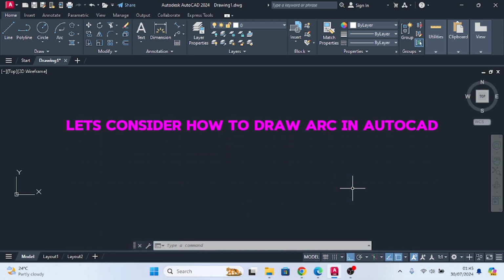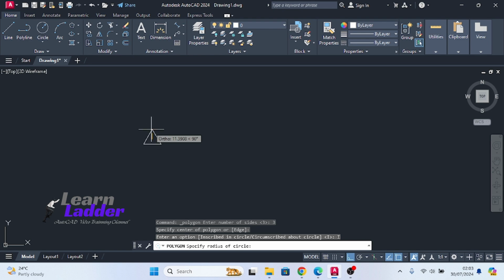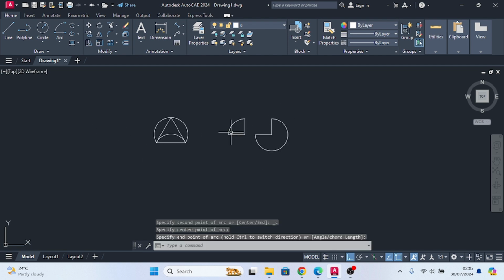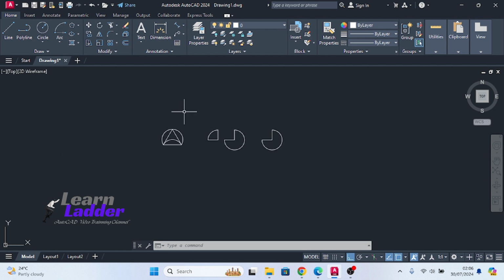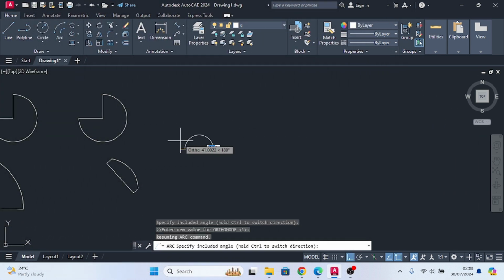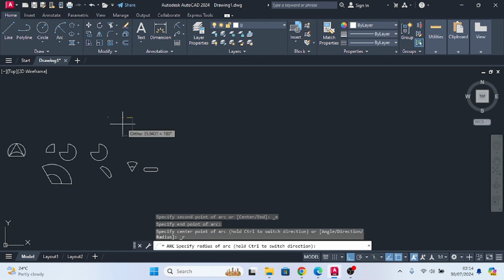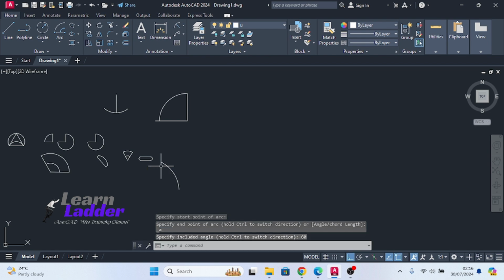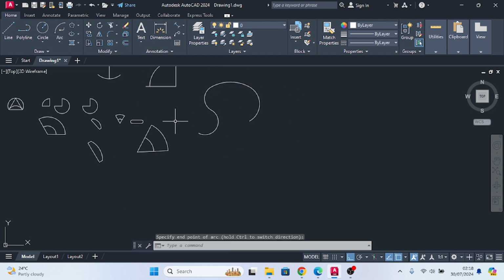PART 3: (ii) How to draw Circle, Arc and Ellipse in AutoCAD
Learn  How  to draw Circle, Arc and Ellipse in AutoCAD  @LearnLadder364